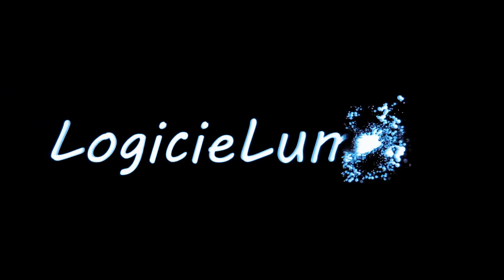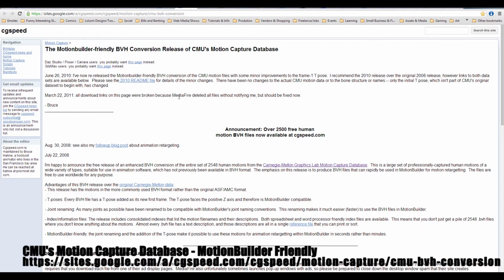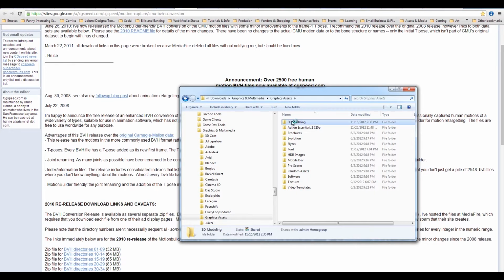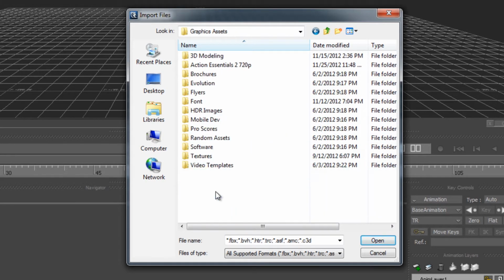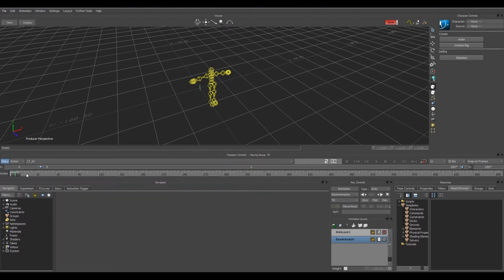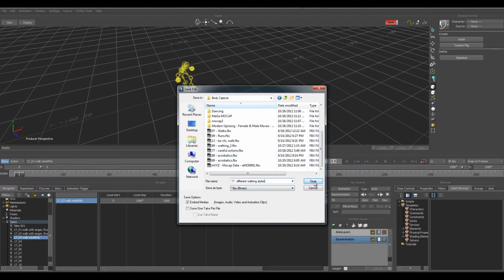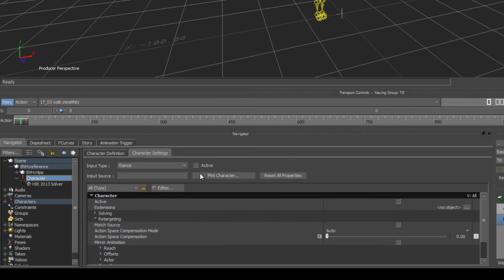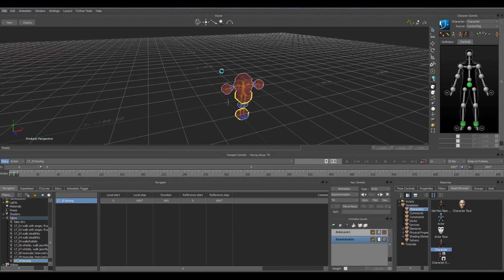02. Bhv resources, importing, and building a library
In this chapter we'll take a look at resources for motion capture files and then well import some takes in, perform characterization, and save them out to build a library of reusable assets.